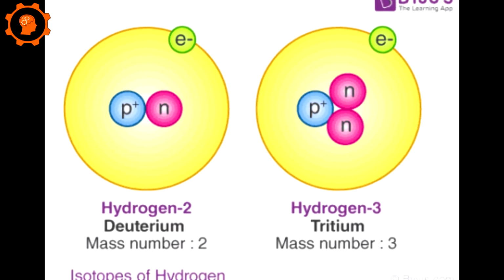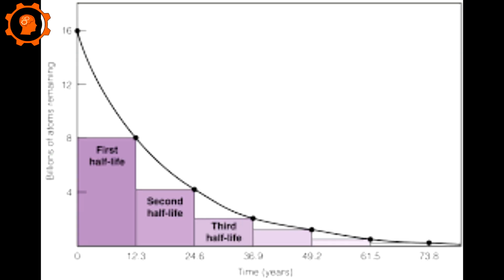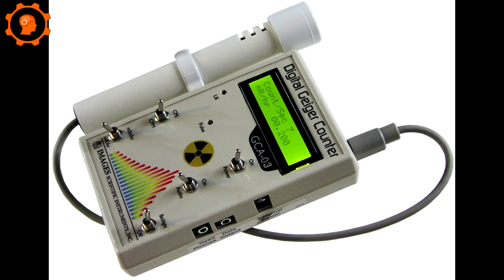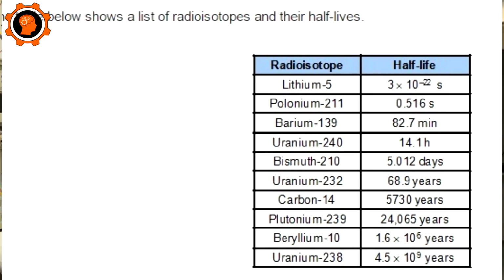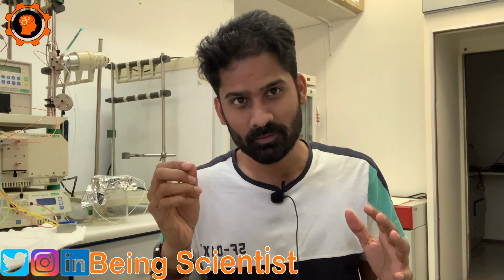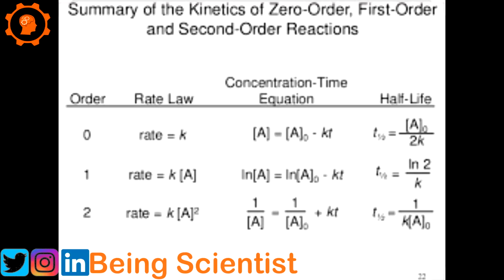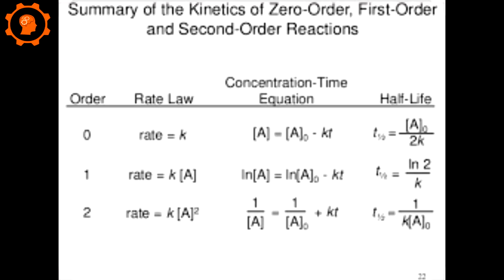What is Half life | Radioactivity | Dr. Priyank Singhvi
Half-life, in radioactivity, the interval of time required for one-half of the atomic nuclei of a radioactive sample to decay (change spontaneously into other nuclear species by emitting particles and energy), or, equivalently, the time interval required for the number of disintegrations per second of a radioactive material to decrease by one-half.

Produced and researched by Dr. Priyank Singhvi